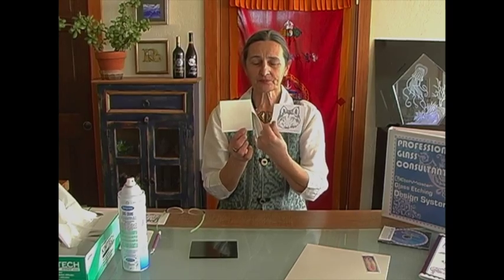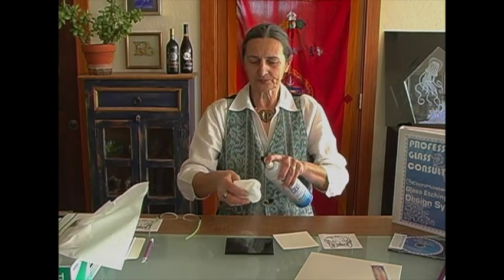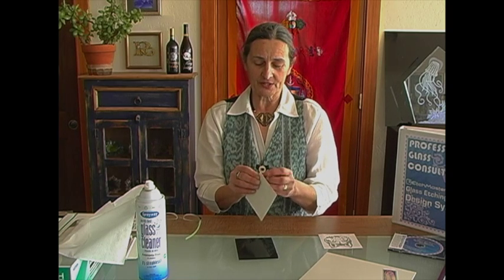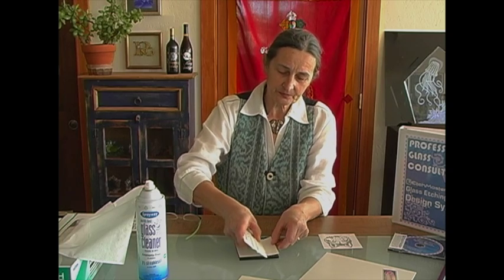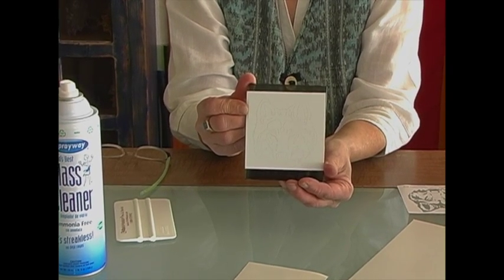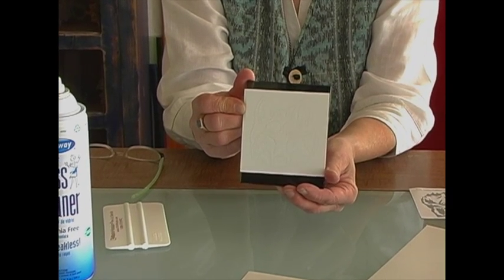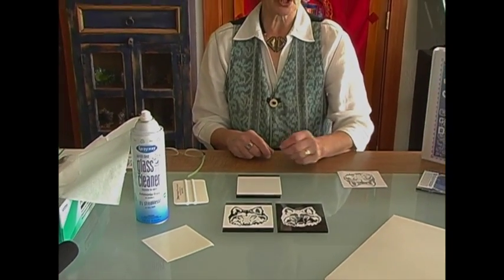Precut Patterns Announcement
This video is about the new PrecutPatterns.com website where you can find many pre-cut stencils for glass etching, painting, and more.